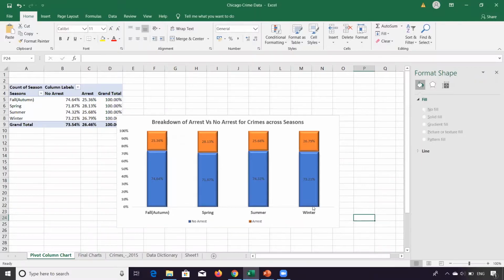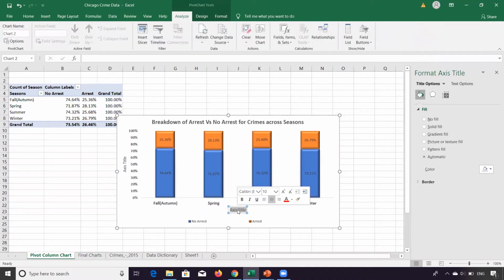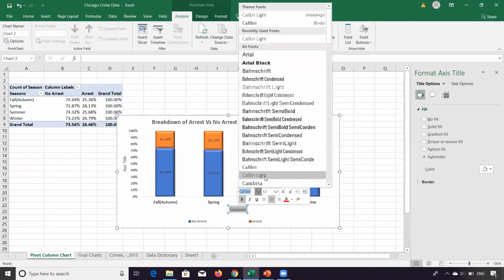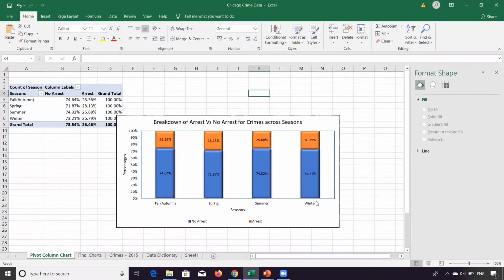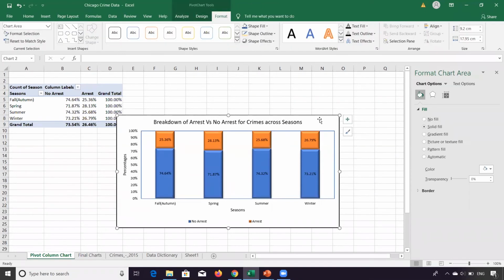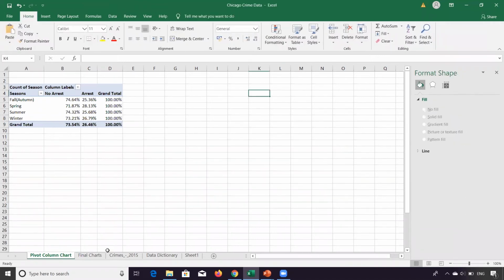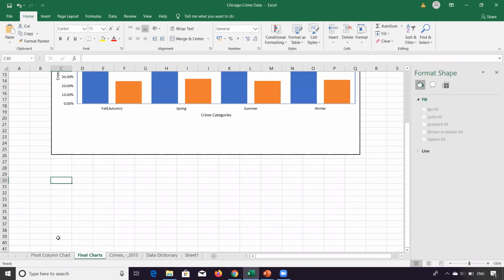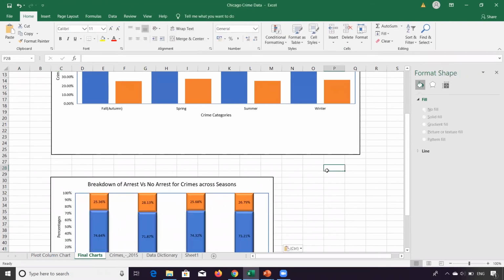Creating Stacked Bar Chart in Excel (Part-3) | Power BI Course Tutorial For Beginners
This Henry Harvin video on “Creating Stacked Bar Chart in Excel ”  is a complete Creating Stacked Bar Chart in Excel  tutorial for beginners who want to learn Creating Stacked Bar Chart in Excel . Here you learn Creating Stacked Bar Chart in Excel, primarily used to see the comparison among categories,and understand with the help of a data set of crime committed in chicago in 2015. How to set the pivot chart title, Axis title, and some other things.

Key Features:
✅ Recognised Certification
✅  Integrated Curriculum